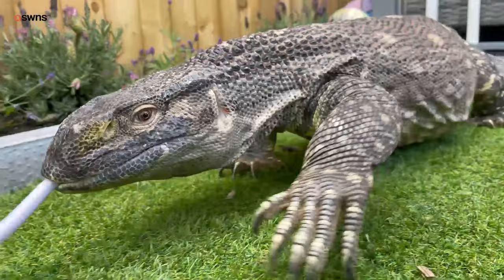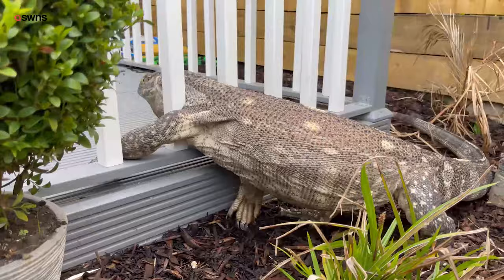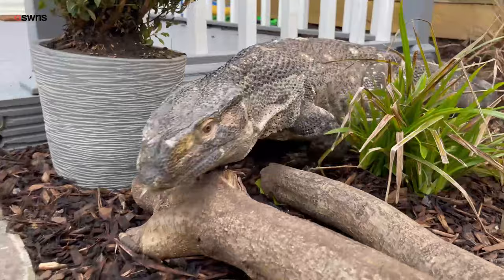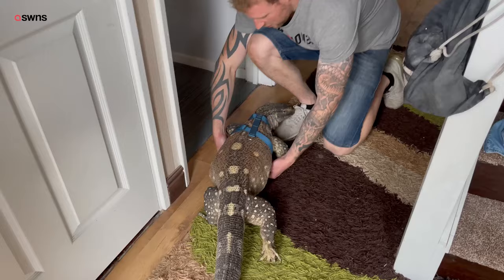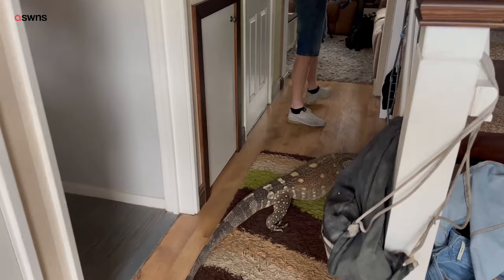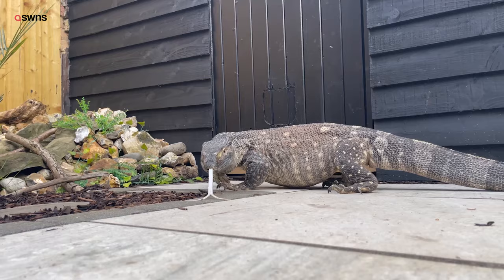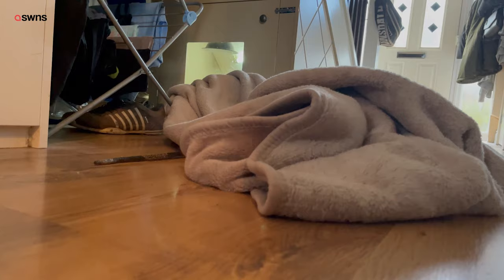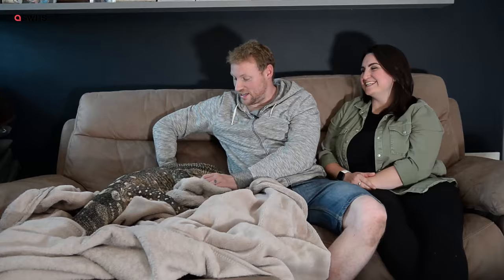Meet Rex - the 18kg monitor lizard who lives with family-of-four and even goes out for walks | SWNS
Meet Rex - the 40lb 6ft monitor lizard that lives at home with a family-of-four who even take him for walks on a lead. Matt Reid, 38, said aptly named T-Rex, is more like a puppy than a reptile and he loves nothing more than going for strolls with kids Leighton and Kailah, 11 and seven. Life as a pet monitor isn't always plain-sailing, because despite being six-feet long, Rex loves small spaces and even once got lost inside the sofa. He loves sunbathing outside their home in in Andover, Hampshire, and is a fan of his weekly baths. Matt said: "I look at Rex as a one in a million lizard. "Rex has such a kind and docile personality, he loves his food, he loves basking in the sun and he loves his baths. "He has a bath every week and when he's had enough he climbs out and brings himself downstairs."